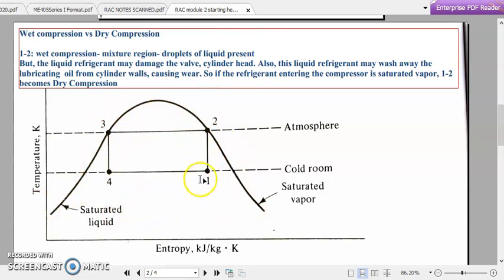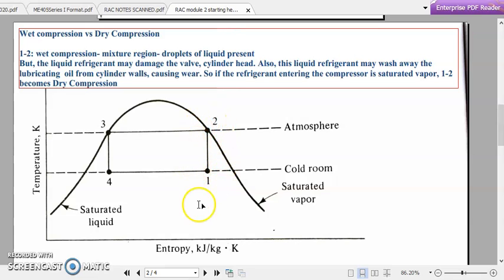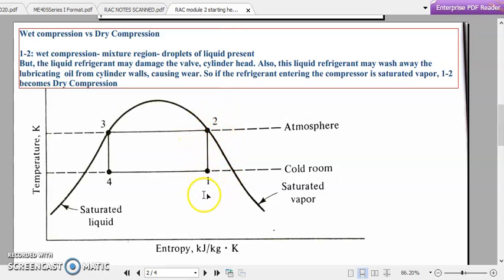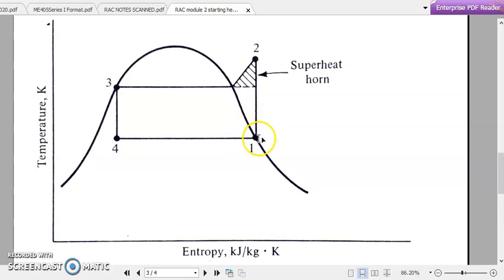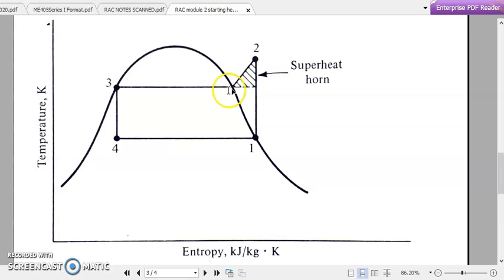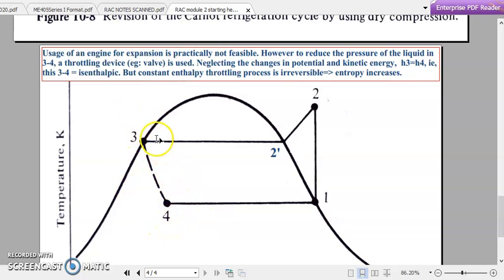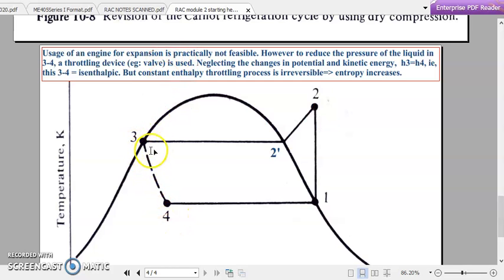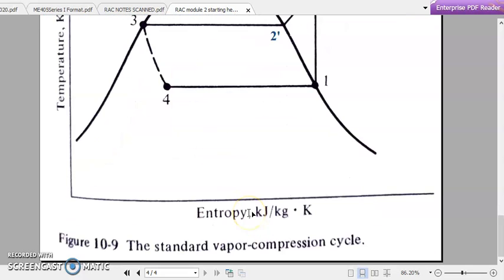Lecture 11 Part2 introduction to VCRS